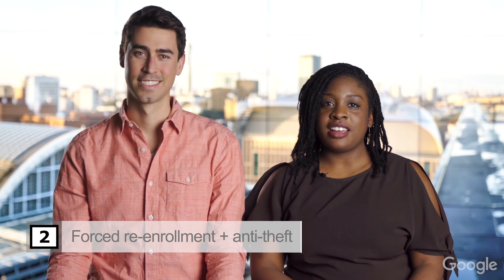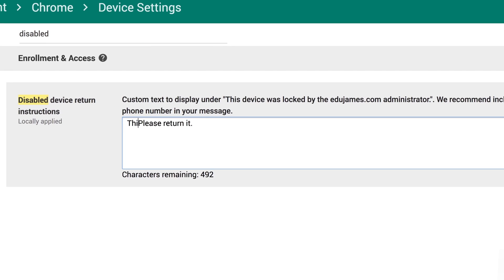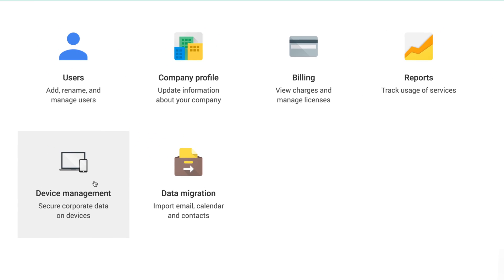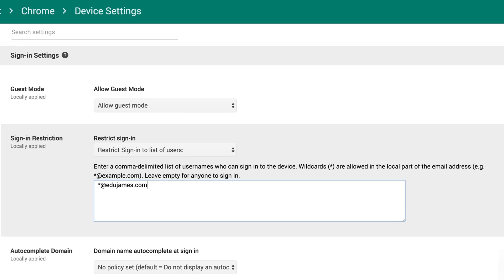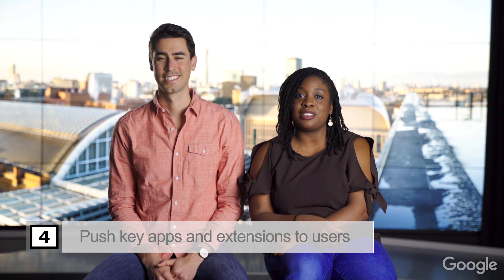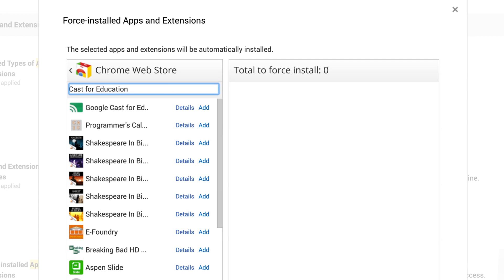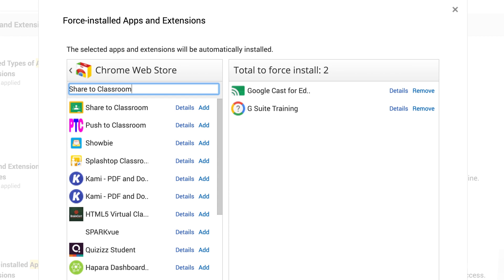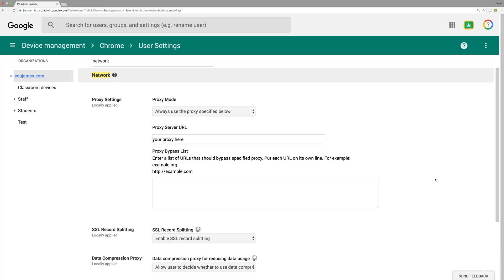Deployment Series Episode 3: The top 5 tips for deploying Chromebooks for Education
The third and final video in our deployment series, helping schools get set up quickly and easily with Google for Education tools. This third episode features the top 5 tips for setting up Chromebooks for Education in your school - direct from the Google team.